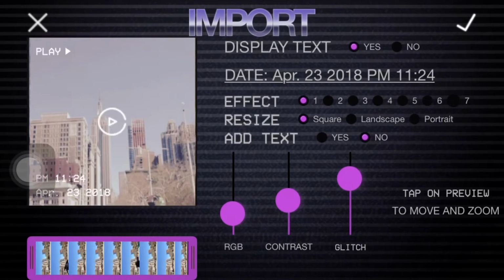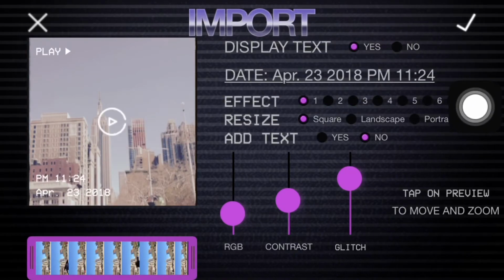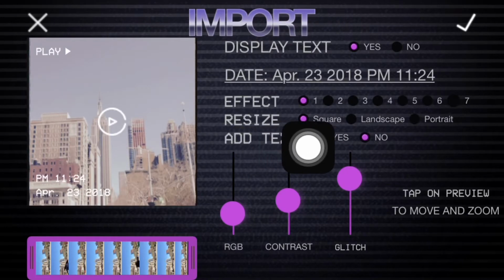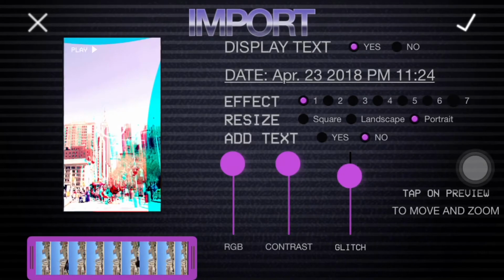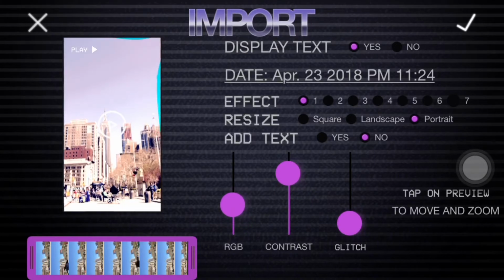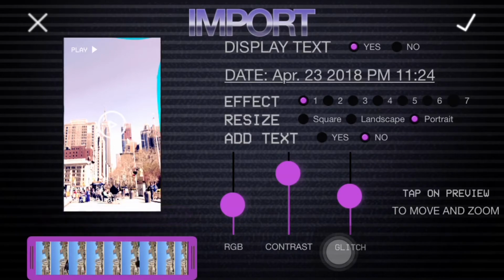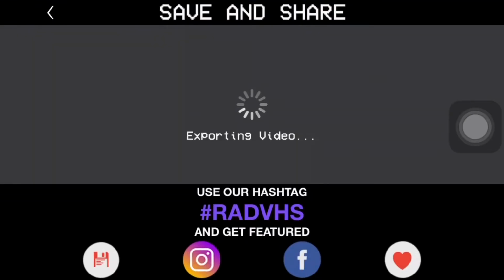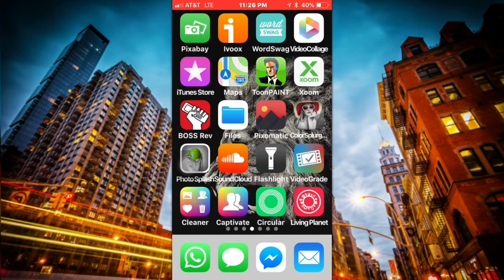How To Make Vintage Effect For Instagram Stories | Rad VHS App Tutorial Vintage Old Film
✅MY POPSOCKET
🎒BACKPACK
📸CAMERA (no lenses)
🔭LENSES
🎙SMALL MICROPHONE
🔛EXTENSION CORD FOR MIC
🎤BIG MICROPHONE
🤹🏻‍♂️FIDGETSPINNER
📱BAMBO CASE

Peyruis - Palm Beach

Spanglish Apps